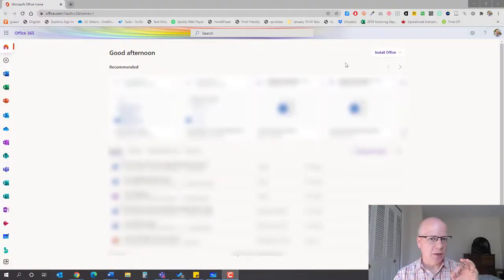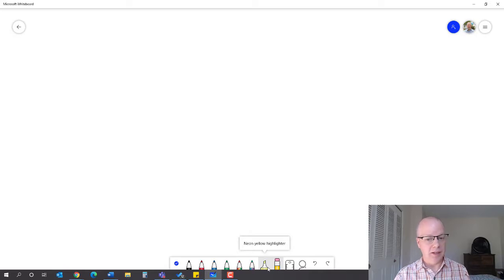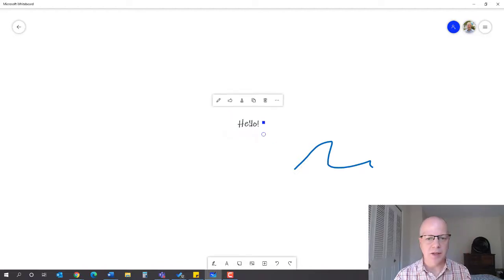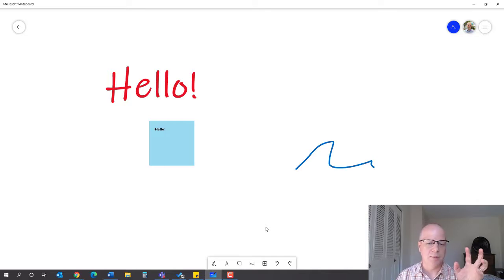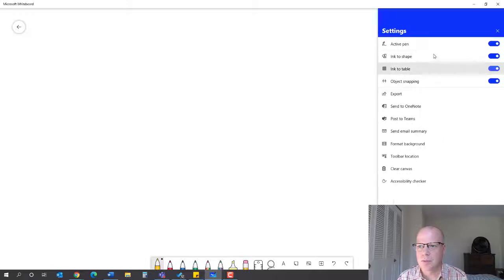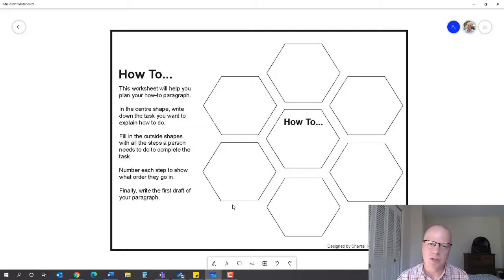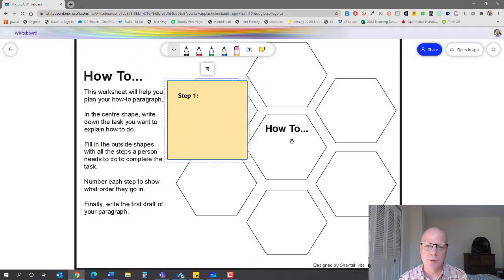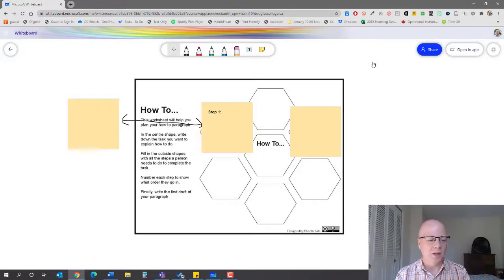Collaborate using Microsoft Whiteboard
An often overlooked feature of Microsoft 365 Work and School accounts is Whiteboard. Learn how to use this collaborative tool.

Here is a link to the graphic organizer I used in the video